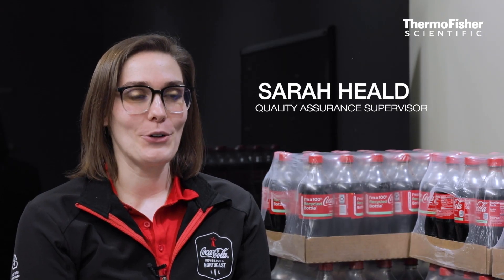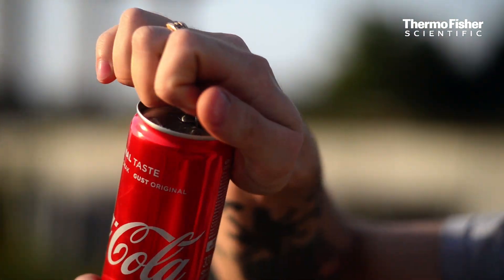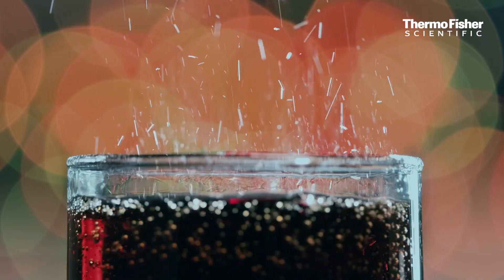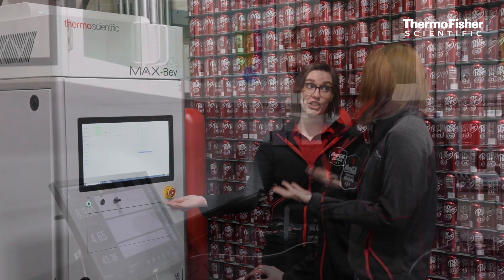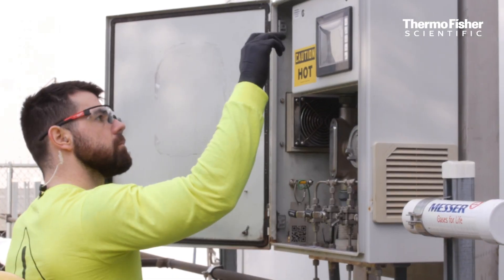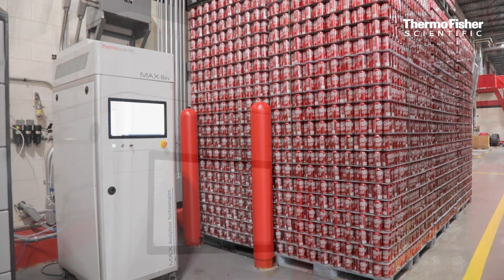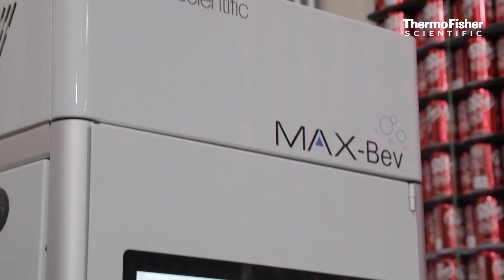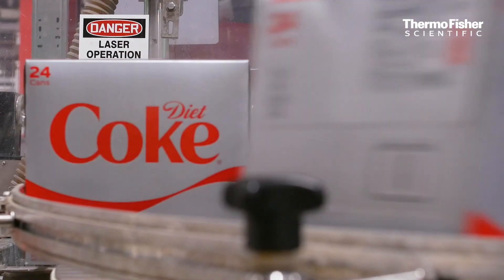Creating '"The Perfect Sip" using the MAX-Bev CO₂ Purity Monitoring System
In this video, Sarah Heald, Quality Supervisor, Coca-Cola® Beverages Northeast, shares how she meets stringent quality standards for both consumer safety and satisfaction with the help of the Thermo Scientific™ MAX-Bev™ CO₂ Purity.